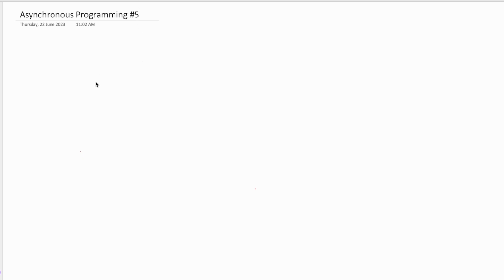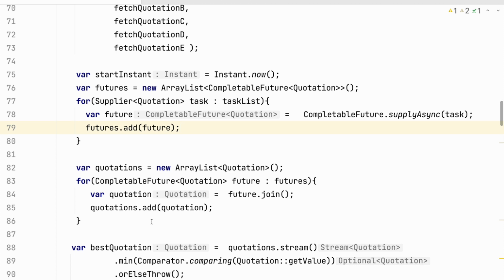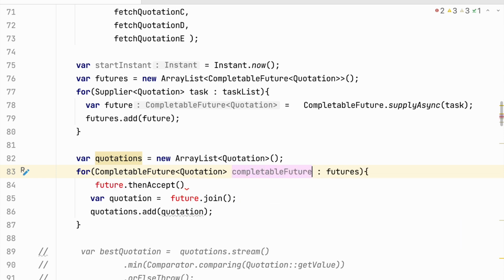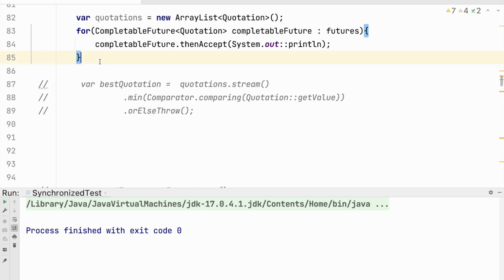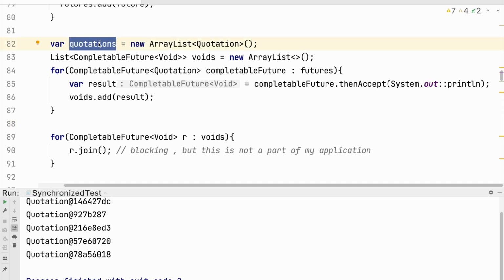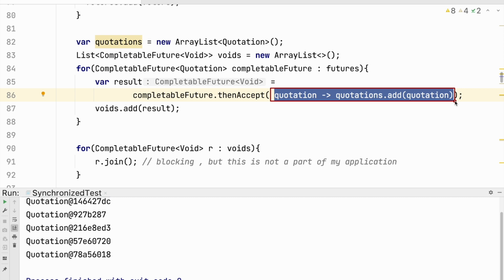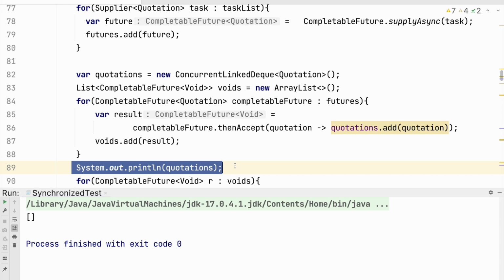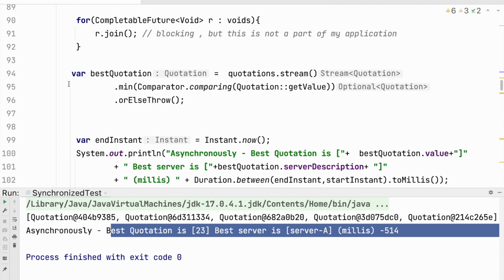#5 Asynchronous Programming-Trigger Another Task on Completion of a Task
In this video, we will trigger another task on completion of a task asynchronously with the help of Completion Stage API
We would also see the time it took to executes all the task.